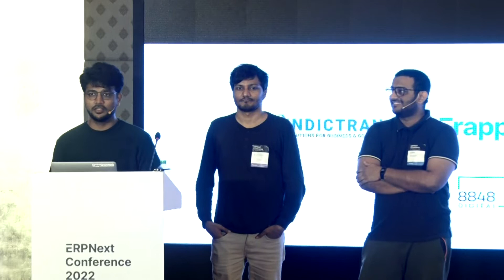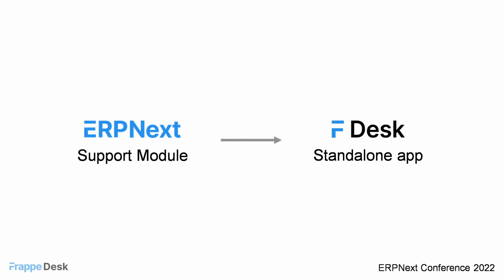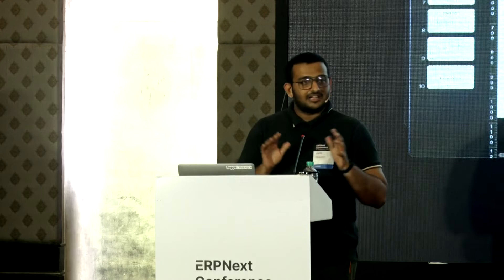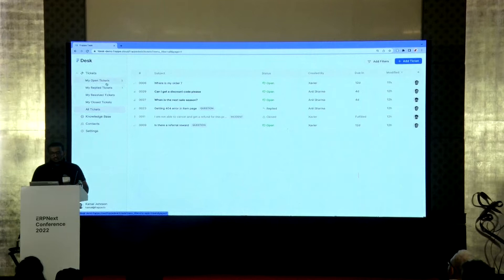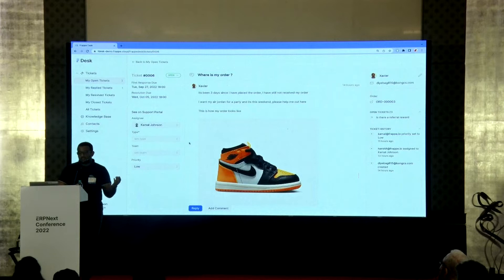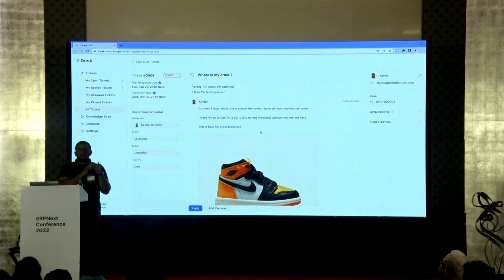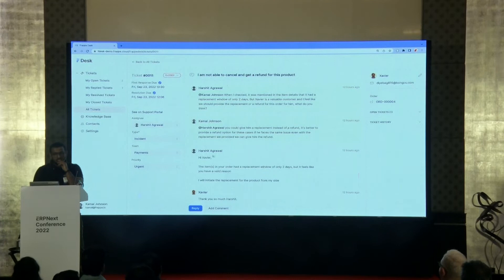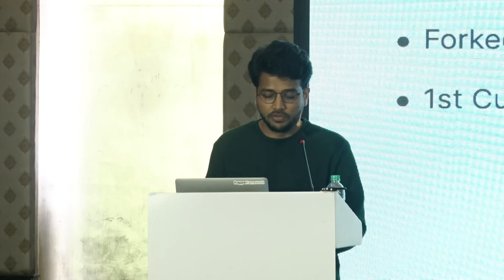Support your customers with Frappe Desk - Harshit Agrawal, Kamal Johnson | ERPNext Conference 2022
Supporting your customers shouldn't be boring. Harshit Agrawal and Kamal Johnson are building an alternative to the existing help desk software.

In this talk, they share their story, building in public and future plans.